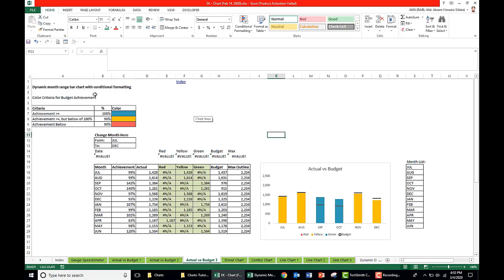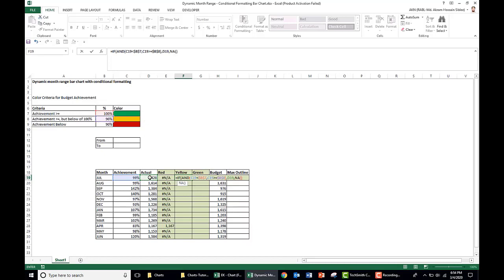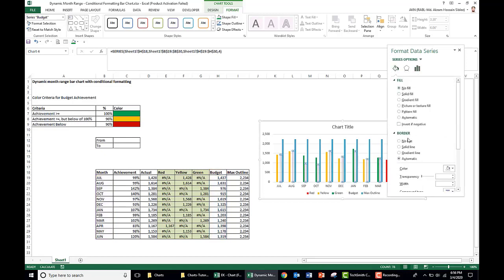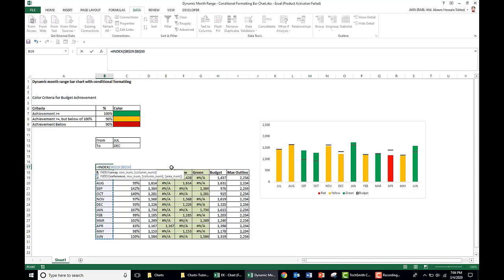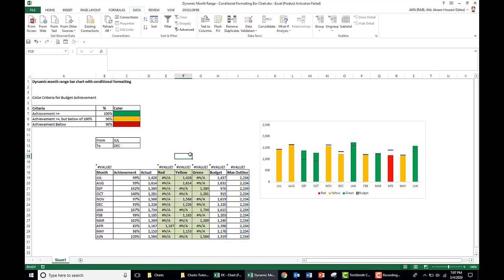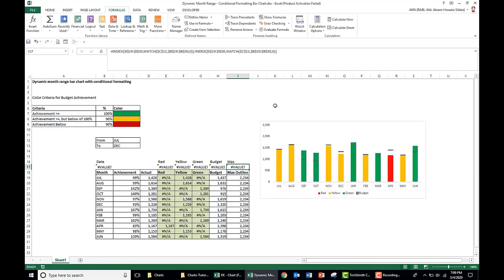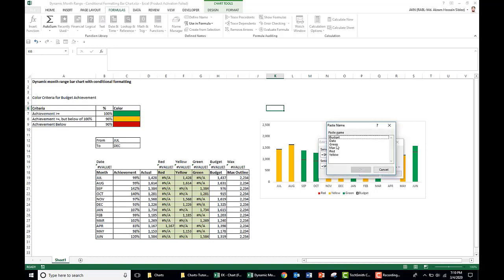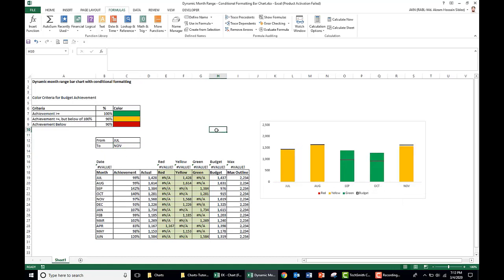How to create dynamic Month Range Chart in Excel - Conditional Formatting Bar Chart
This video shows how to create dynamic Month Range Chart in Excel - Conditional Formatting Bar Chart. There is step by step guide how to use Named Range, INDEX and MATCH formula to create a dynamic chart. This chart is highly effective for data visualization in excel dashboard.